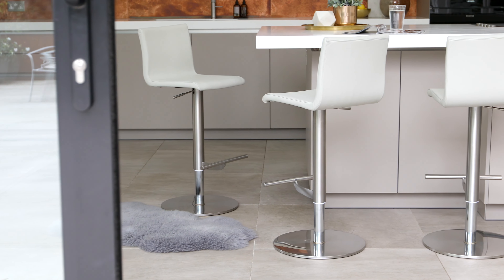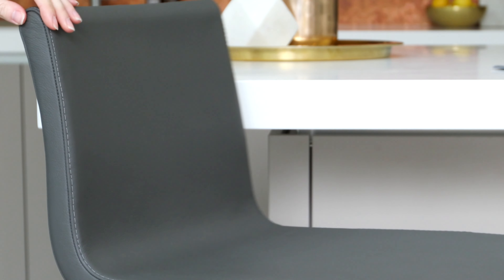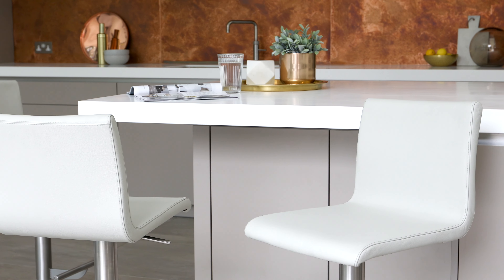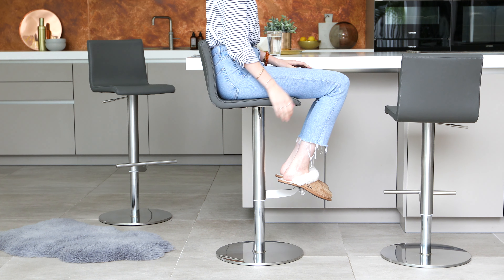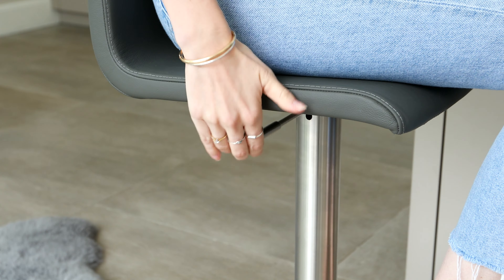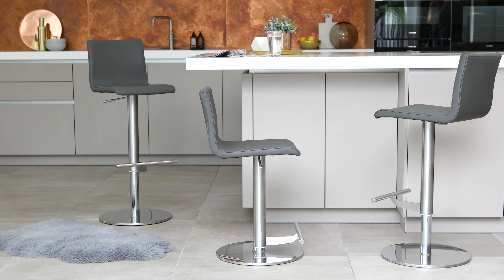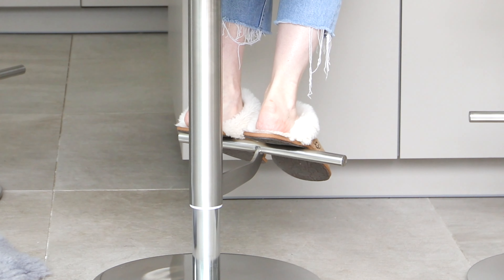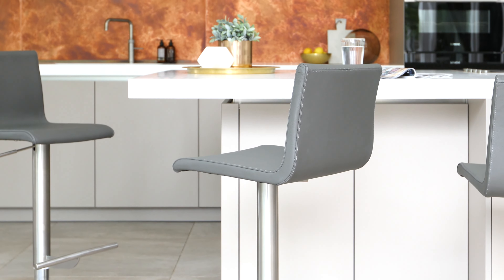Kiki Real Leather Bar Stool Features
Take a closer look at our Kiki bar stool featuring a backrest for back support when sitting for extended periods of time, as well as gas powered height adjustment so you can personalise the bar stool to your perfect height. This bar stool is also wrapped in a high quality, durable leather fabric which is perfect for seating and kitchen areas as it will last and can easily be wiped clean.